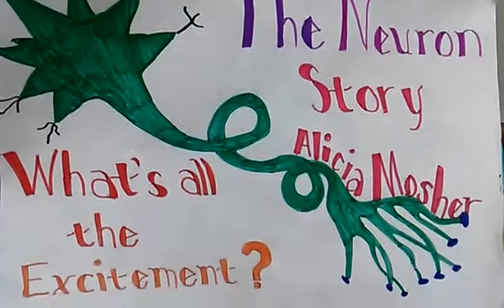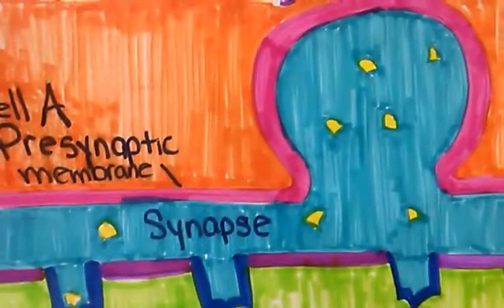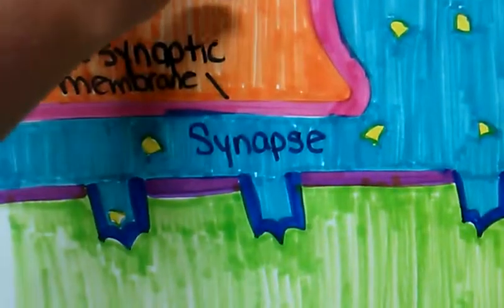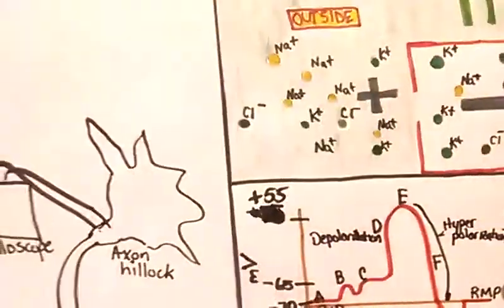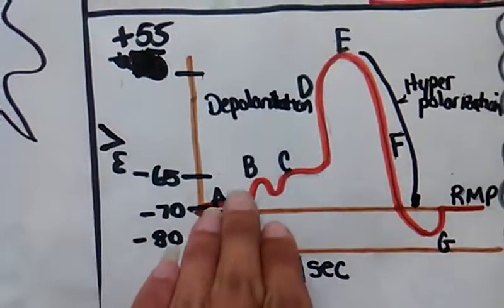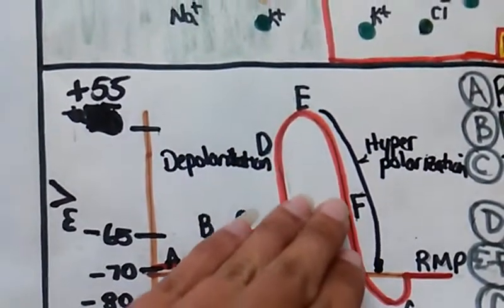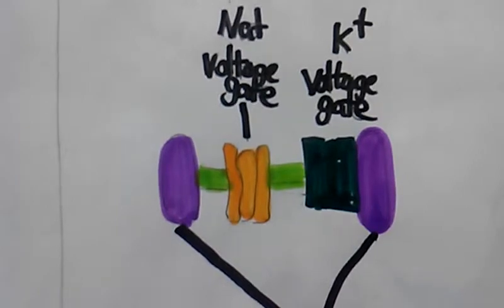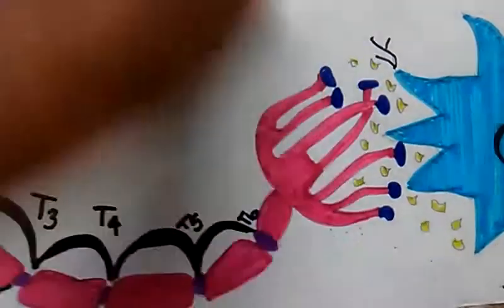The Neuron Story: What's All the Excitement?